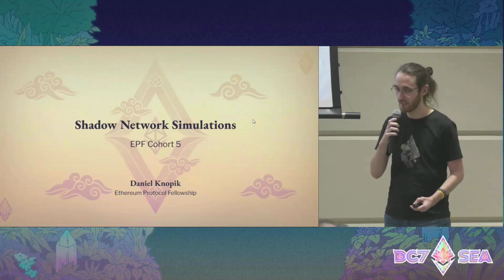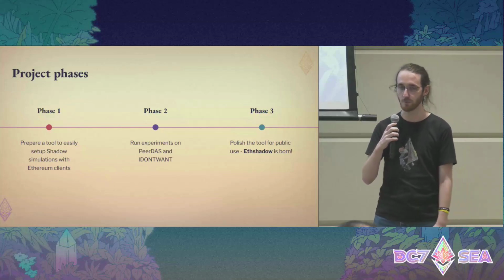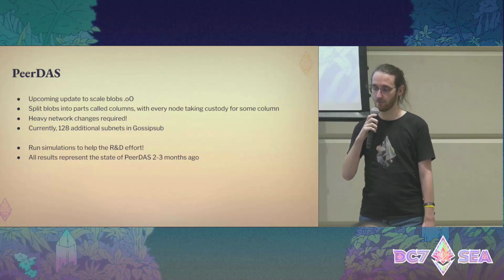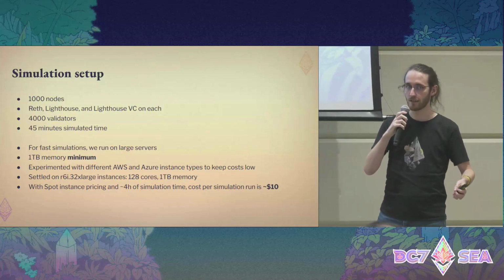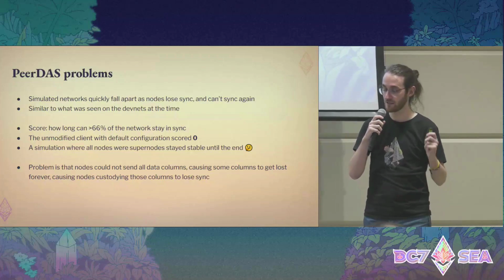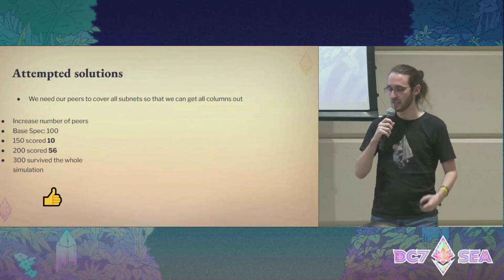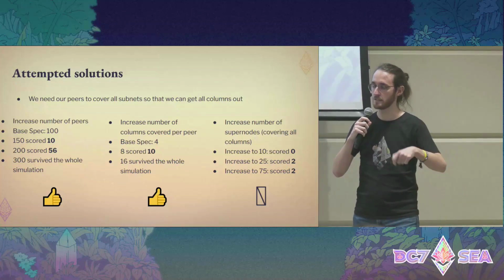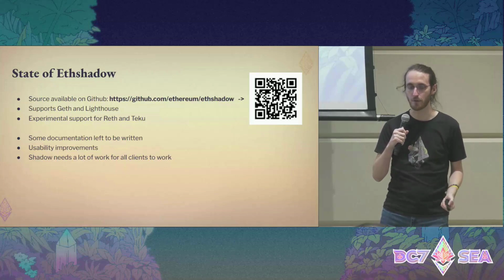Shadow Network Simulations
In my EPF project, I implemented Ethshadow, a configuration generator for simulating Ethereum networks using Shadow, and used it to research improvements to the current state of PeerDAS and to estimate the effects of IDONTWANT on node bandwidth. In this presentation, I will present my findings and make a case for testing using Ethshadow.